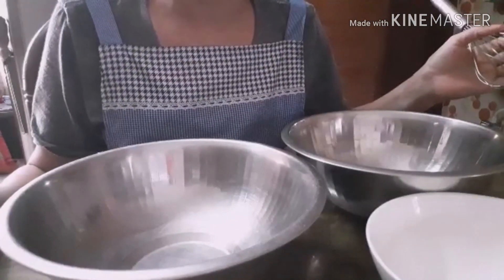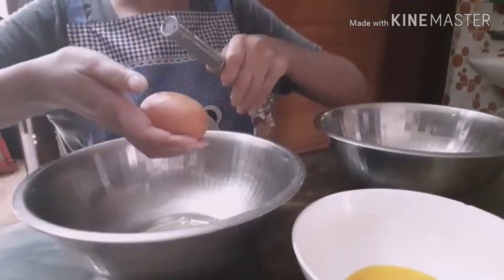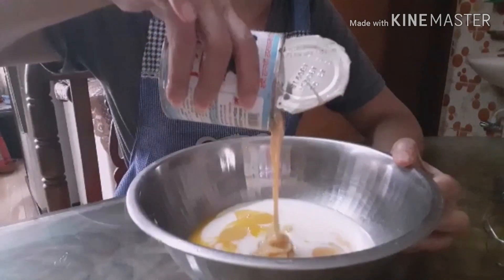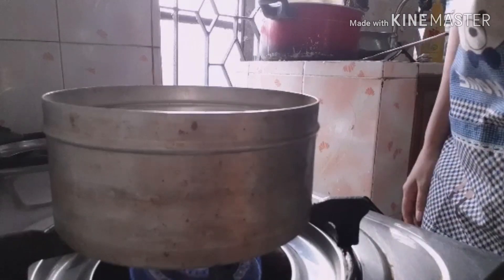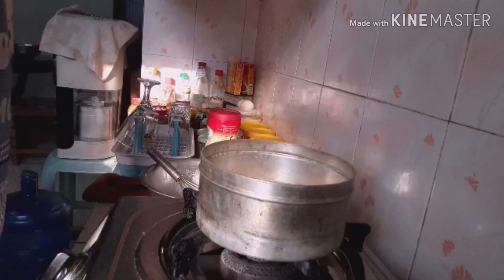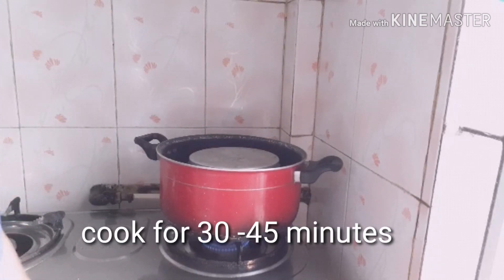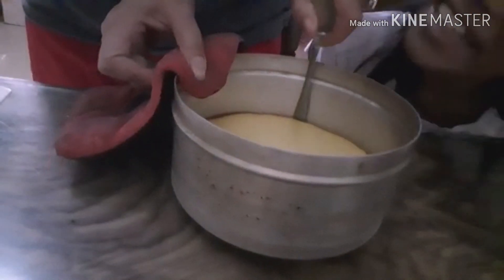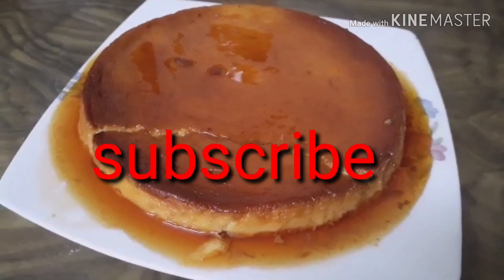Homemade pudding/leche flan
Leche flan/pudding is a popular dessert in Asian countries it resembles creme caramel
It is commonly severed at fiesta and other occasions. It is simple but delicious dessert

Ingredients
5 eggs
1cup milk
1/2 cup condensed milk
Vanilla

For caramel:
2 tbsp sugar